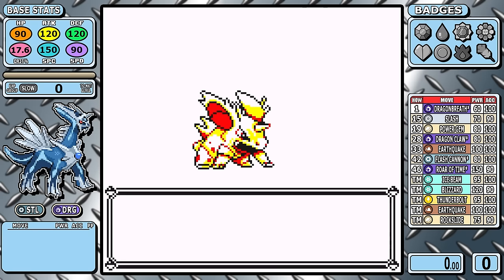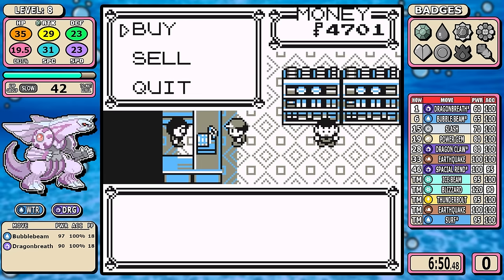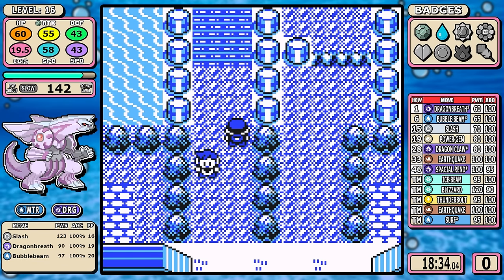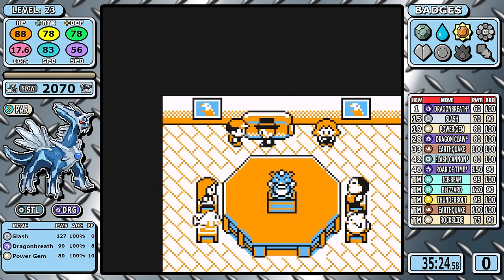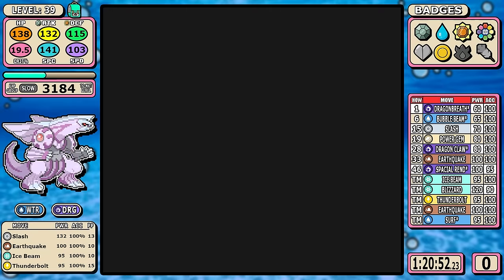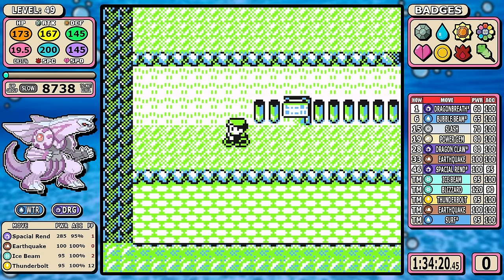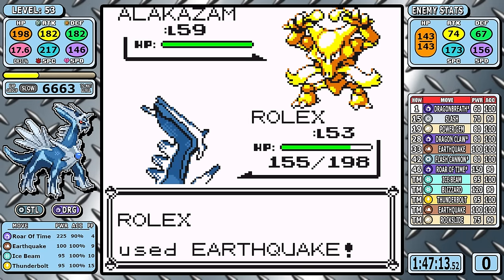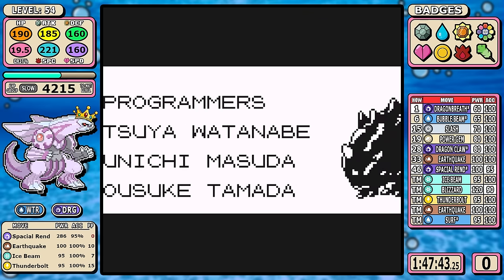Dialga vs Palkia | SINNOH SHOWDOWN | Pokemon Red Solo Challenge Race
Today two Sinnoh powerhouses find themselves stepping into original Pokemon Red Kanto to see how high they can climb on the tier list. Which box art legendary will come out on top?

Palkia sprite was based off of the GSC Essentials. They have great sprites but are double the size so needed to be done from scratch. Credit due where it's due.

🍤 *Solo Run Rules:* 🍤
    ►I can only use the title Pokemon in battle. No switching at all, HM Pokemon are required.
    ►No use of items in battle. Potions, TMs, etc. are allowed outside of battle.
    ►No use of skips/exploits. This includes the Pokedoll Marowak skip. Badge boost is unavoidable.
    ►The TMs for Double Team and Toxic are banned. Pokemon that learn similar moves naturally are allowed to use it but not the TM.
    ►I play on x3 speed and use the in-game time for the run along with resets to rank these runs.